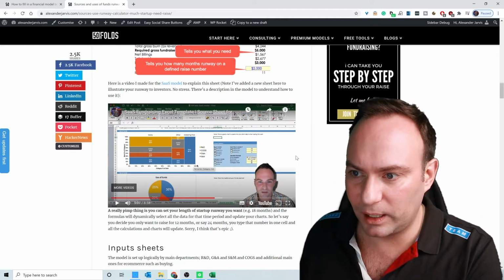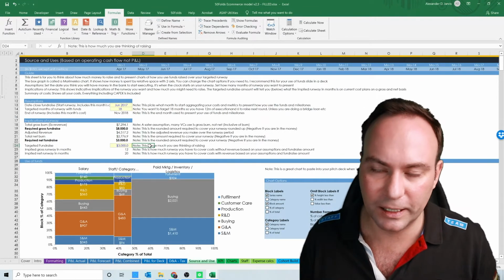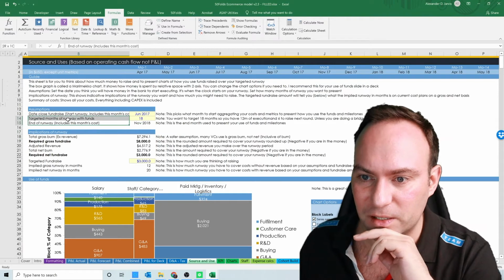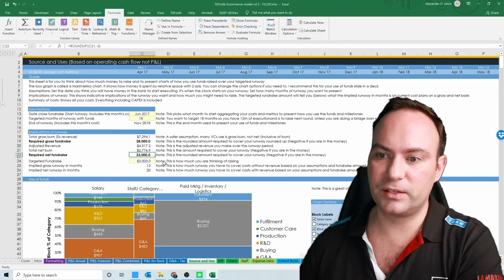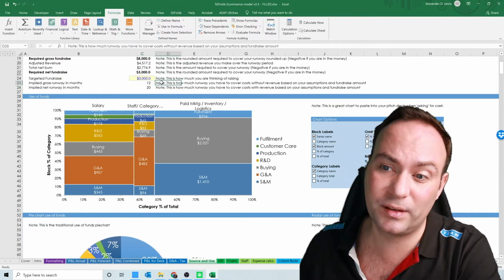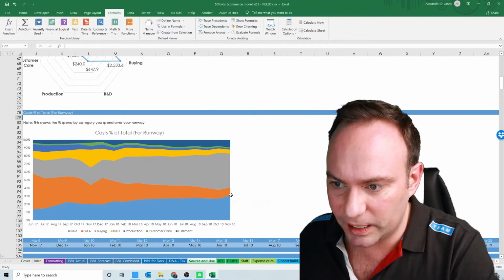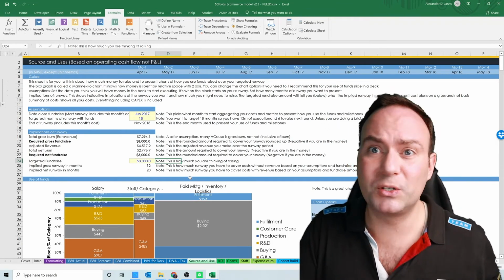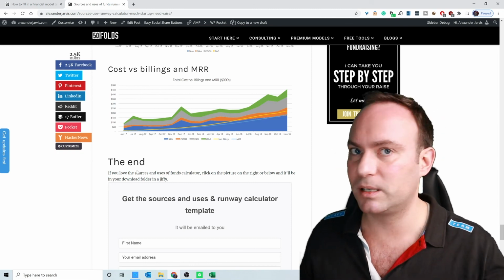Ecommerce financial model source and use 4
We are going to cover how to figure out how to use this tool to figure out your runway based on how much you might fundraise from investors. Depending on your assumptions of costs and revenue you can determine how much you might need to raise.

We learn the concepts of gross and net burn which are key to understand.